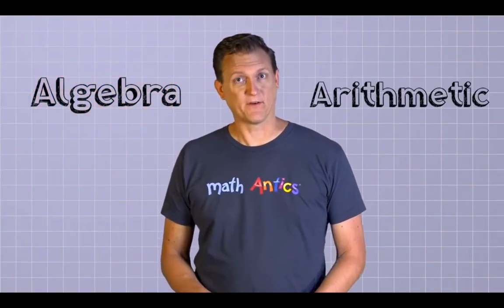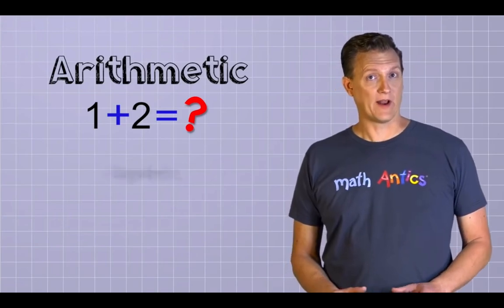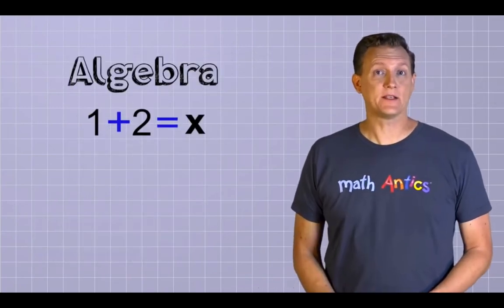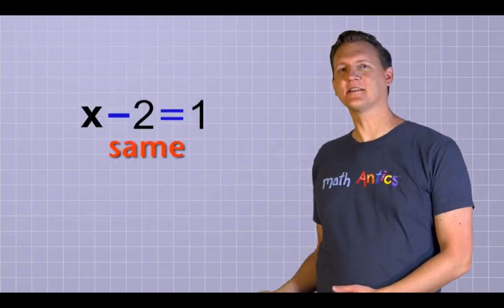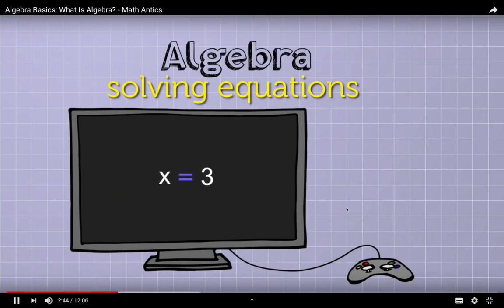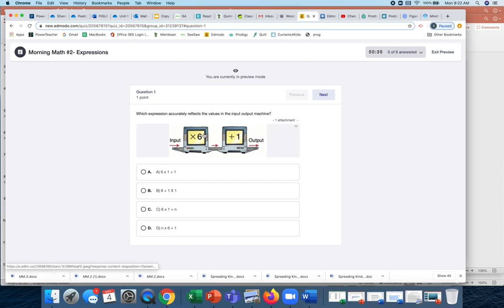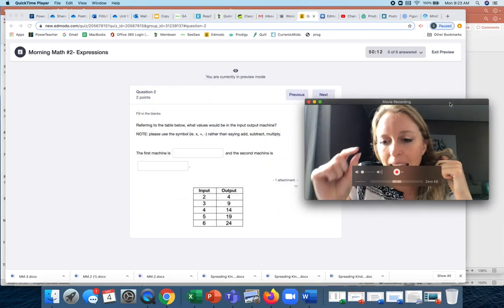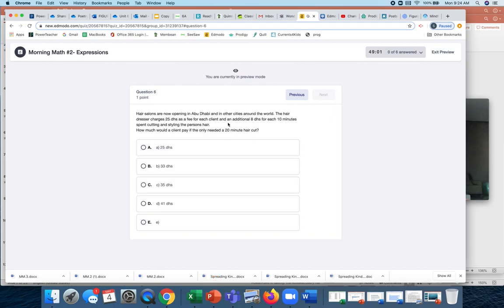Review and MM#2 - May 4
Here is today's quick lesson, mainly review plus MM#2!